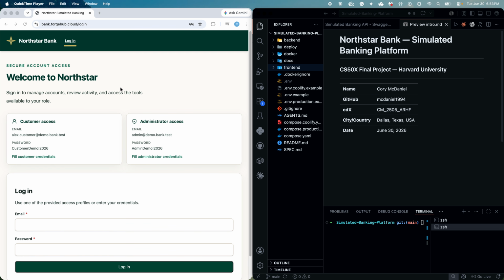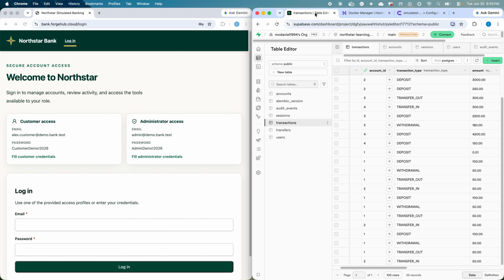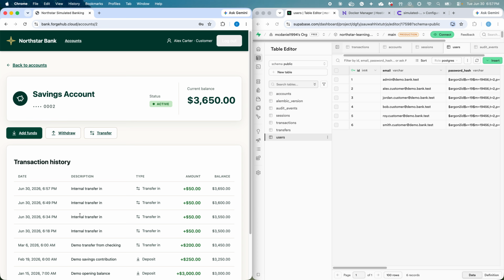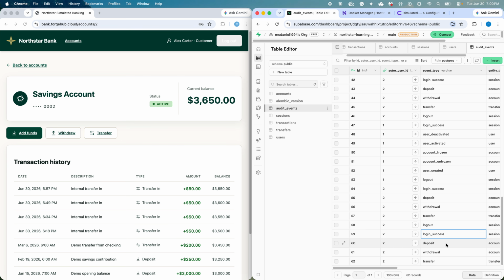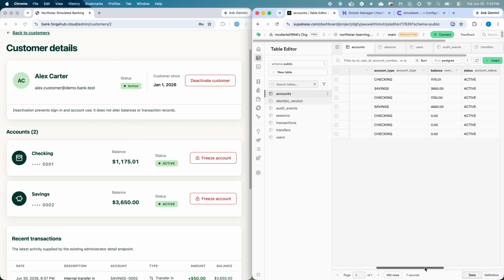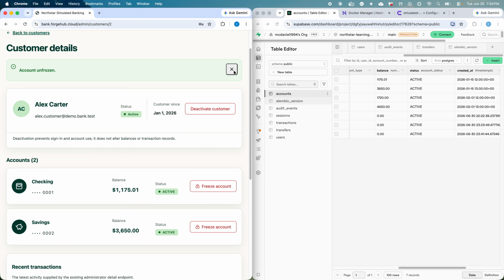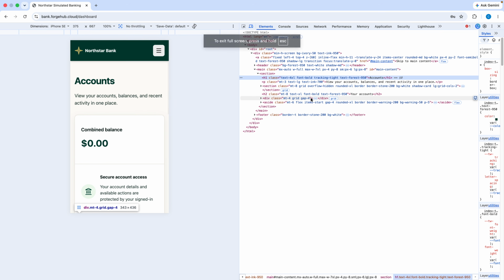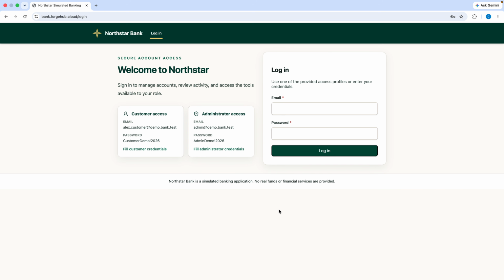Northstar Bank — CS50x Final Project Demo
Northstar Bank is an educational banking simulation built with React, TypeScript, FastAPI, PostgreSQL, Docker, and Coolify.